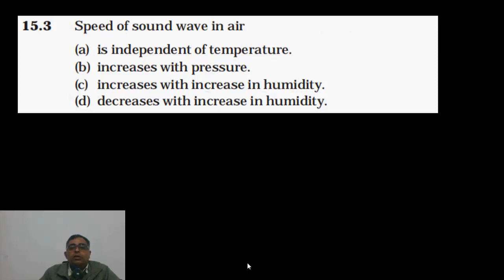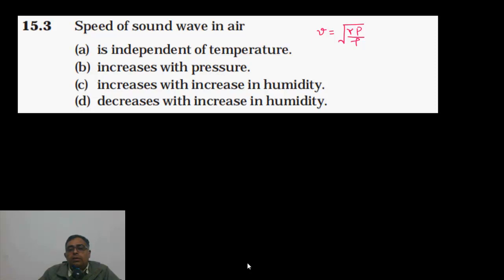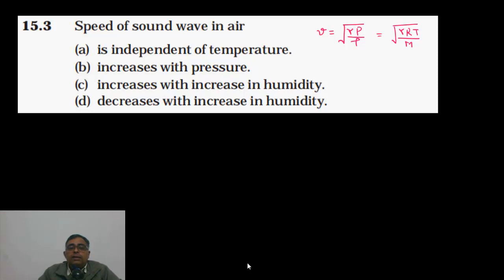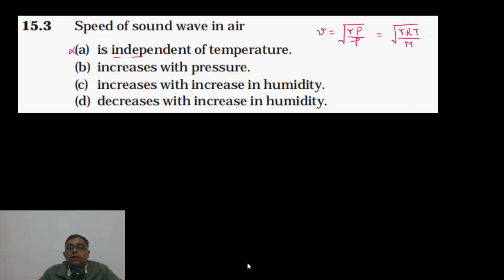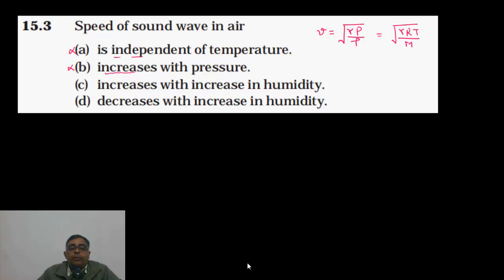Speed of sound waves/Waves/15.2/Exemplar Problems NCERT water waves